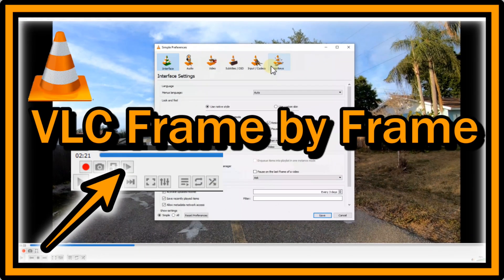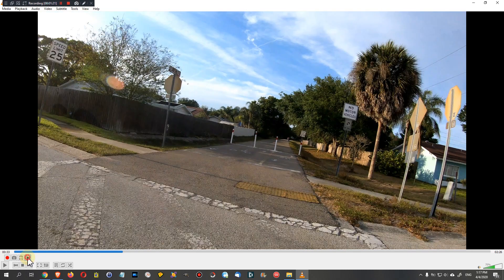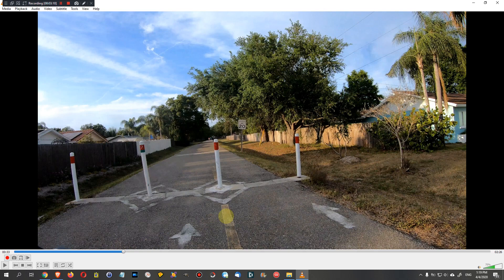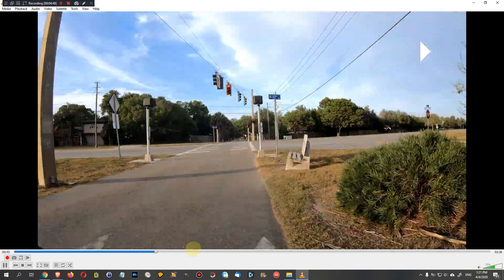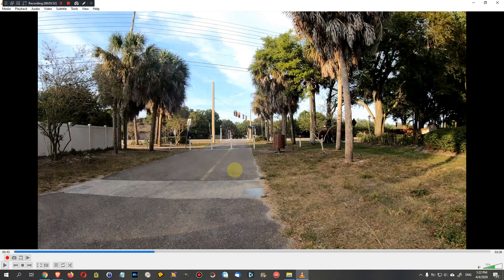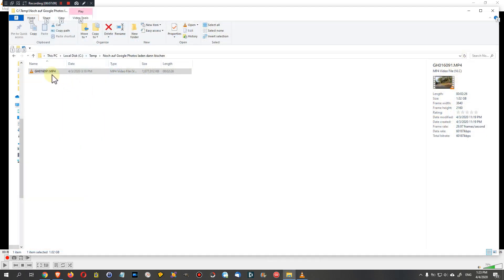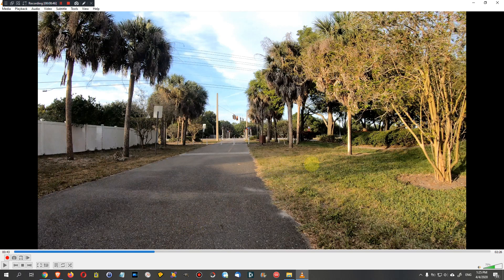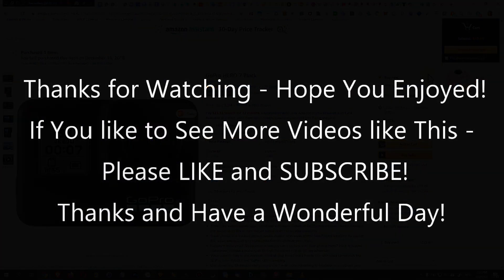VLC Media Player Frame by Frame (How To Proceed Forward To Next Frame Or Back To Previous Frame)?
There are two possibilities to move forward to next frame - either by using the advanced menu or the 'e' key, but is there also a key to go back to the previous frame)? And why am I actually using this often? Watch and see!

Here the link to the GoPro action camera used in this video:
Get more information or buy this the awesome GoPro Hero 7 Black action camera cheap on Amazon with this